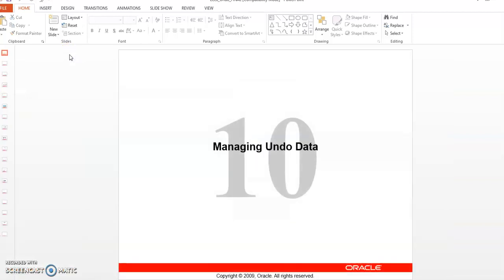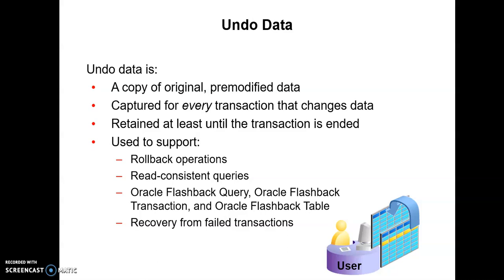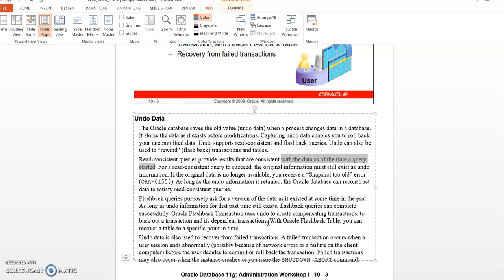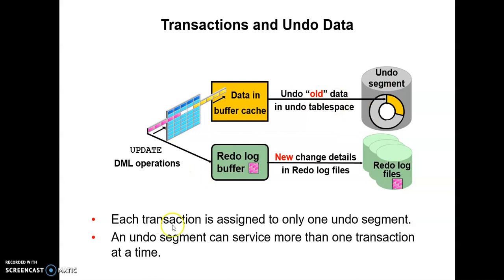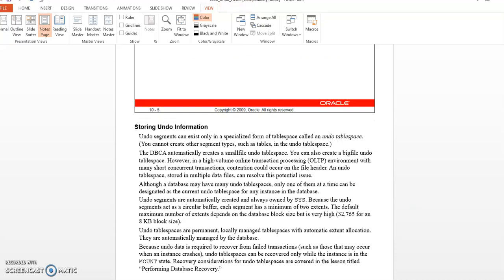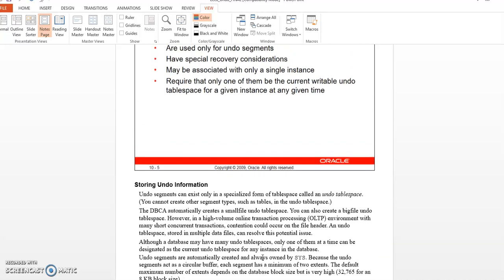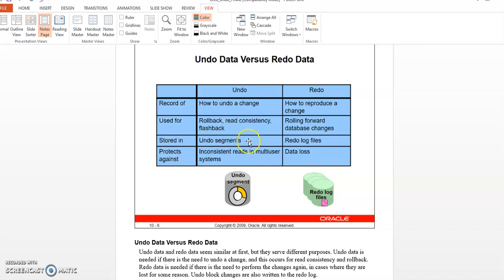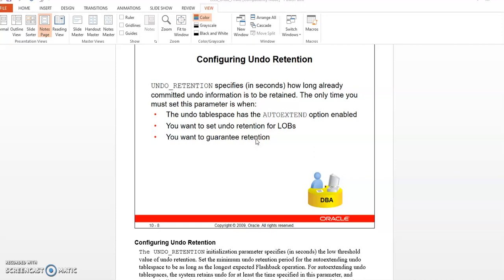Lecture 8 Part 1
This is the video for DBA class (Lecture 8 Part 1)